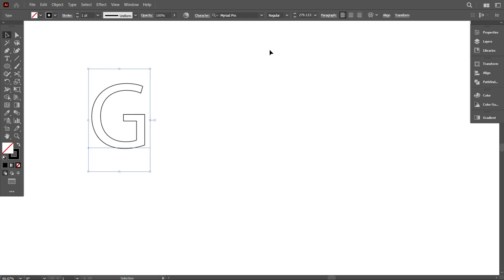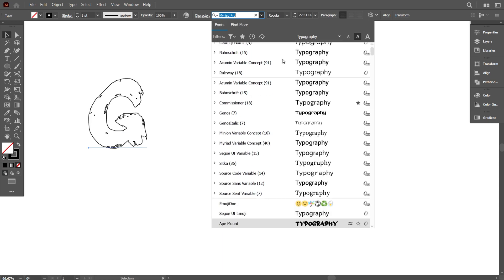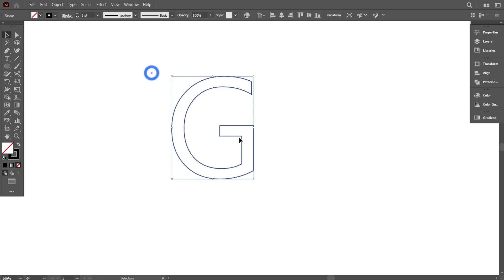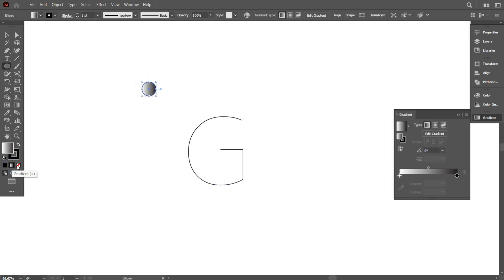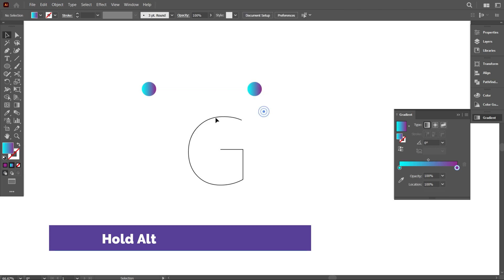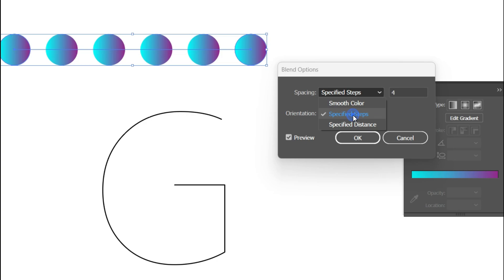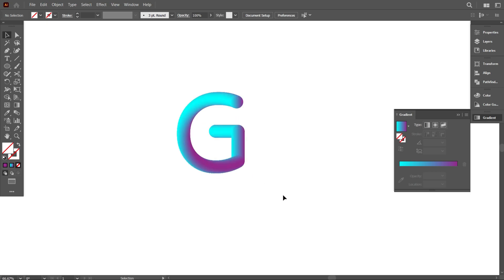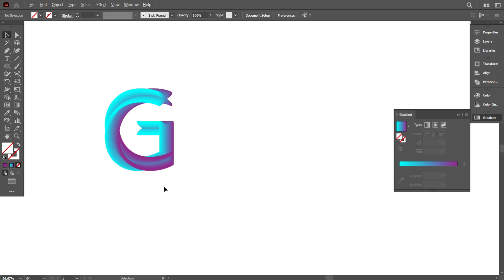How To Design This Type Of Modern Logo | Adobe Illustrator Tutorial